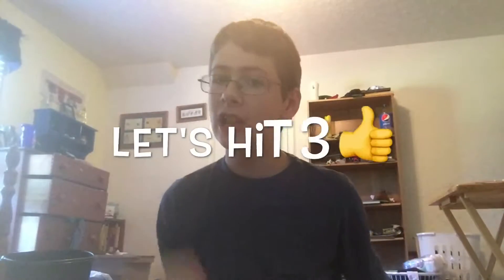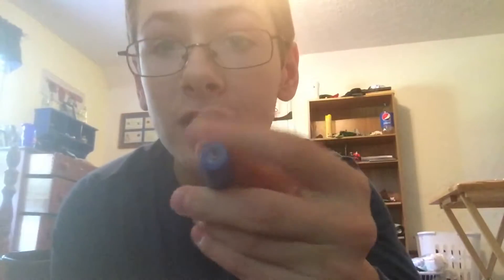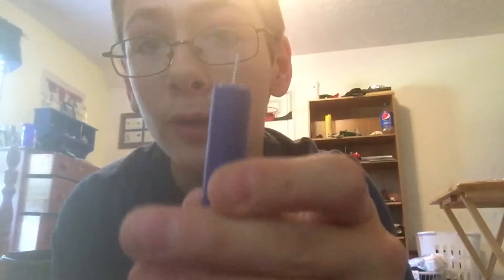Modified nerf dart (episode 2)